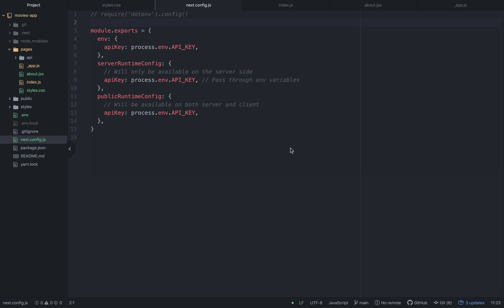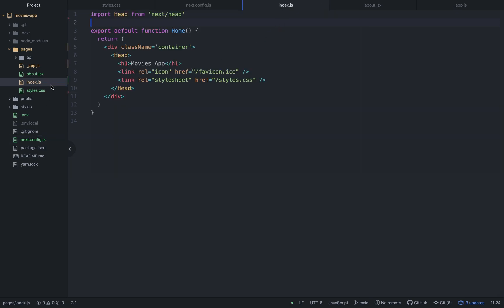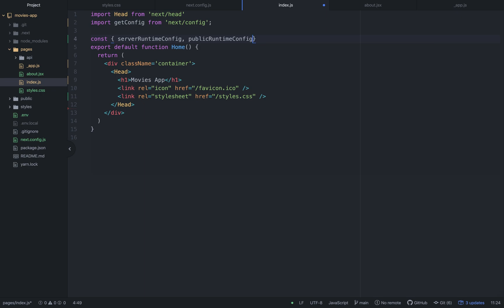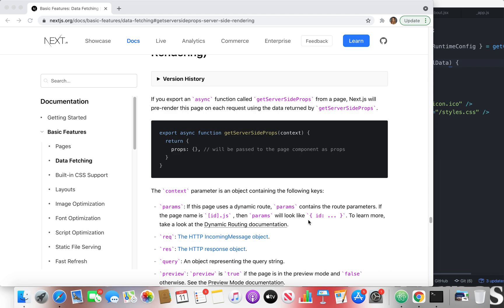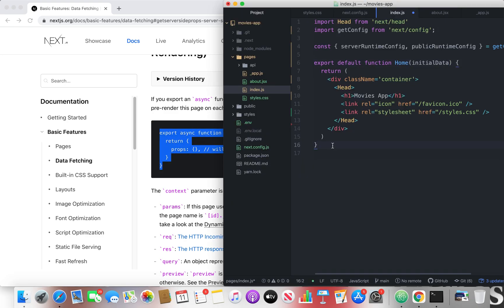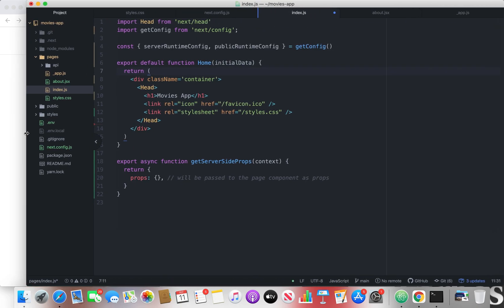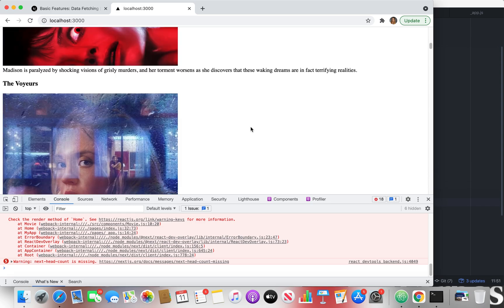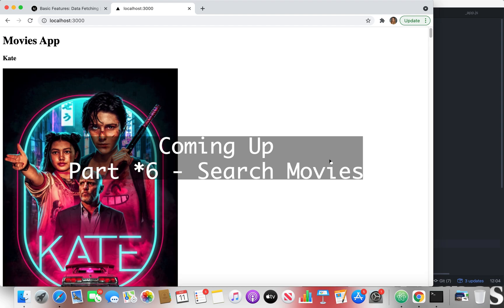Next.js React Movies App - Part 4: Fetching Data & Server-side Rendering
In this part we fetch the data from the API using getServerSideProps and display it in our app.

P.S I thought this was part 5 when making the video but it's 4th one.